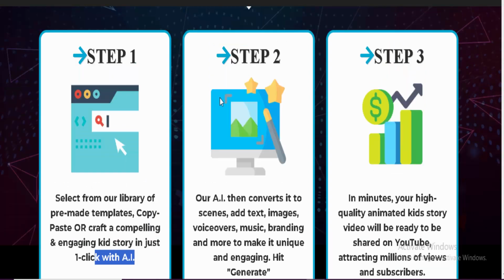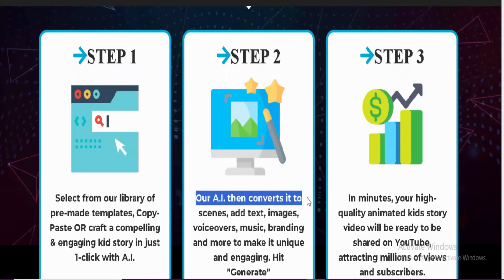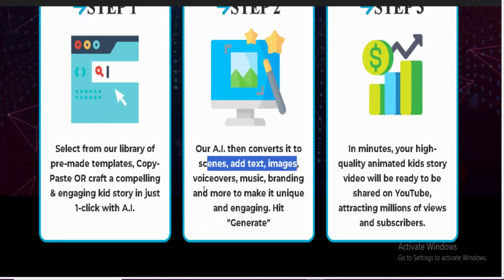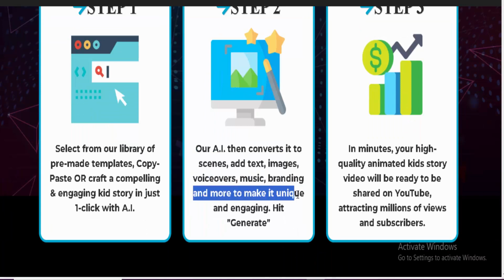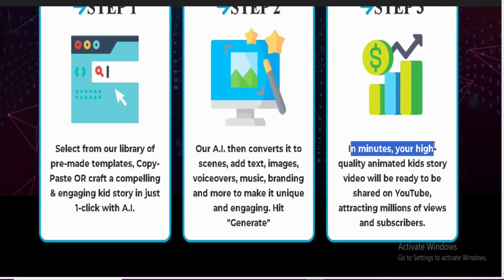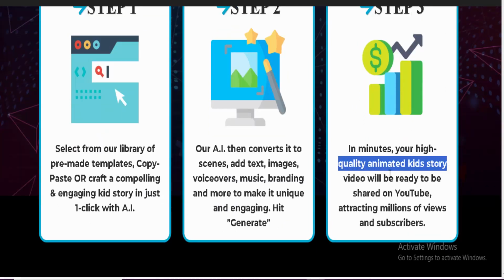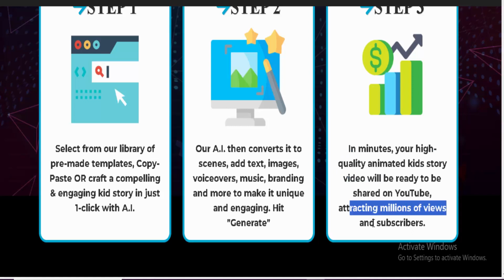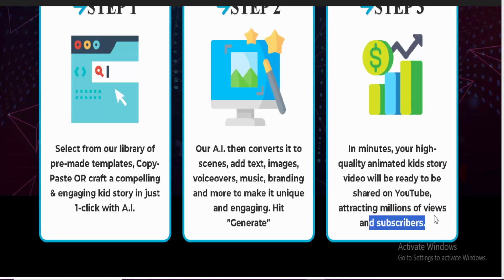ViralTeals AI Review and Demo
🟢Benefits
Capture the Untapped, the Unconventional, the Unbelievable: No competition in this highly profitable niche.
First Mover Advantage & Dominance: Be an early adopter of the first AI-powered storytelling software.
Save Time, Money, Effort & Resources: No need for complex tools or outsourcing; everything under one dashboard.
YouTube’s Promotion of Kid-Friendly Content: Benefit from YouTube’s favoritism of kids content leading to millions of views and subscribers.
YouTube’s Promotion of Kid-Friendly Content: Benefit from YouTube’s favoritism of kid’s content leading to millions of views and subscribers.

All opinions expressed are my own. The commission is paid by the retailers, at no cost to you. I always offer honest opinions, relevant experiences and genuine views related to the product or service itself.